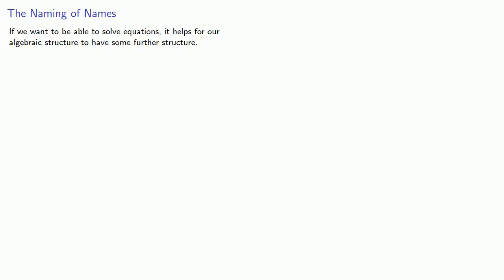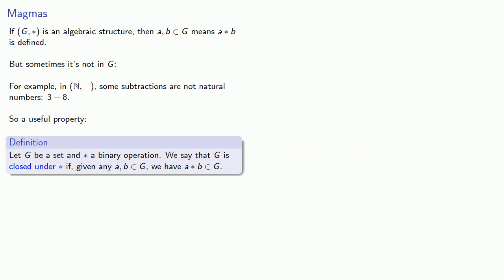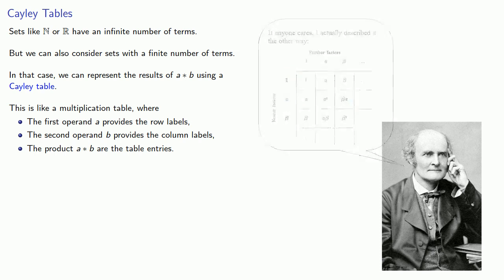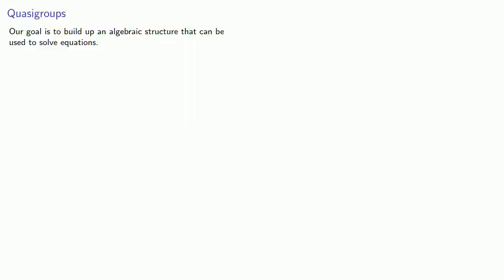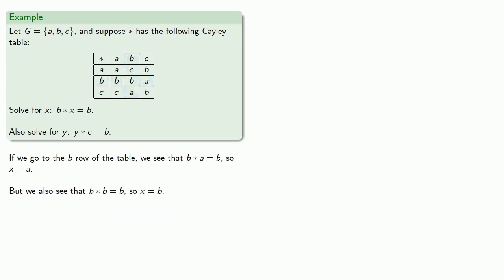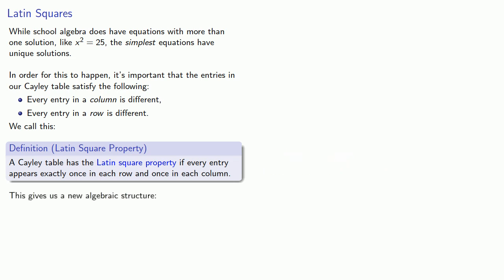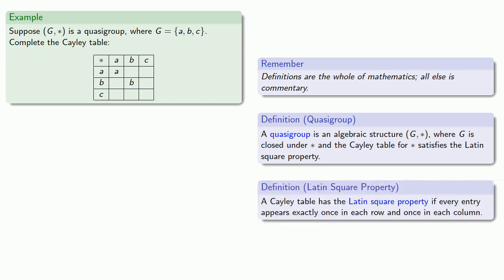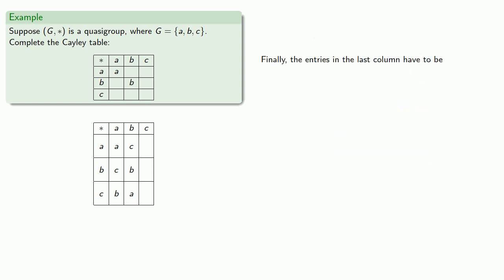Algebraic Structures, Part One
Cayley tables and what we want in an algebraic structure.